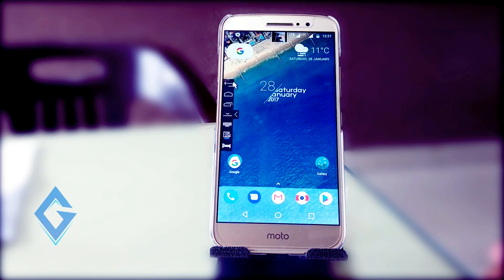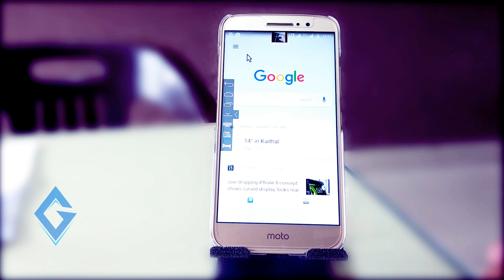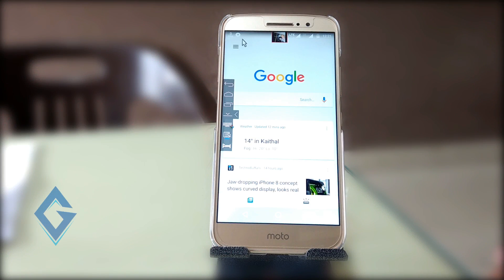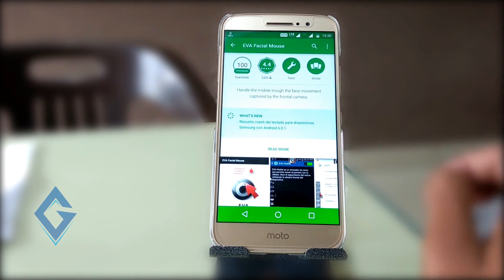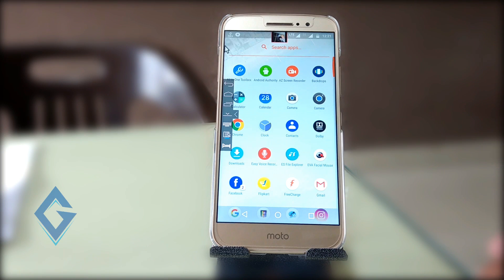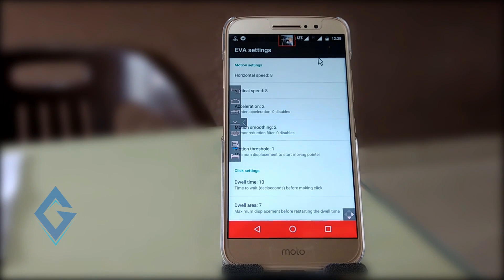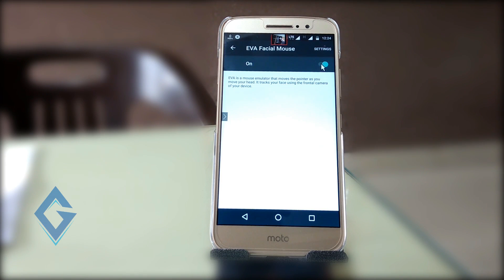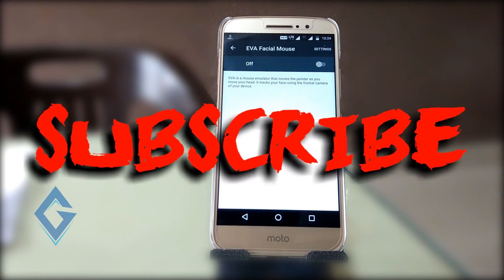Control Your Smartphone with Your Face | Without Root (2017)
Today in this video I show you how you can use your android smartphone without using your hand. So without further ado lets jump to the video. so if you want to use your smartphone with ur eyes and face
or without touching it, so first of all download an app call EVA facial mouse. and once read the description of this app. and once the app is downloaded.. just launch the app and setup it.

2. Stay active on my Channel.

Tip...